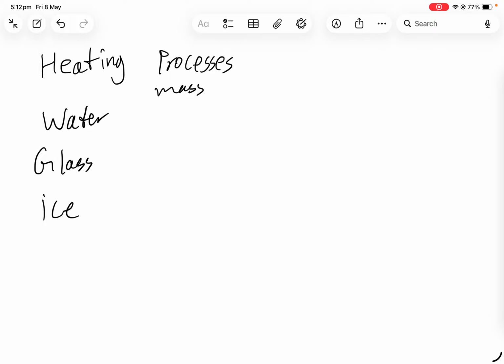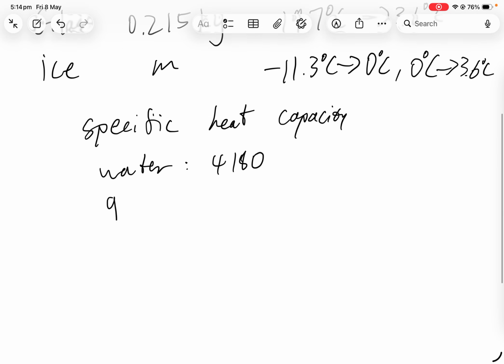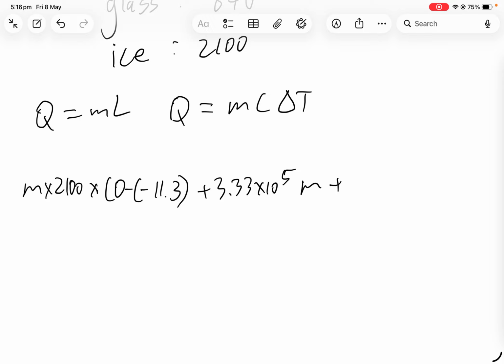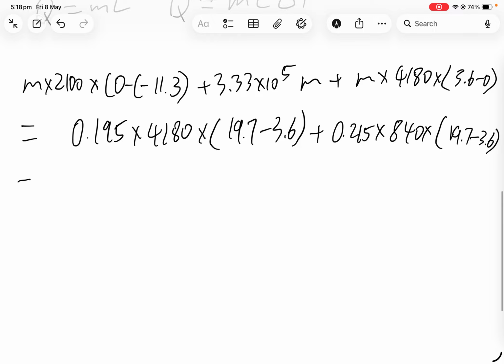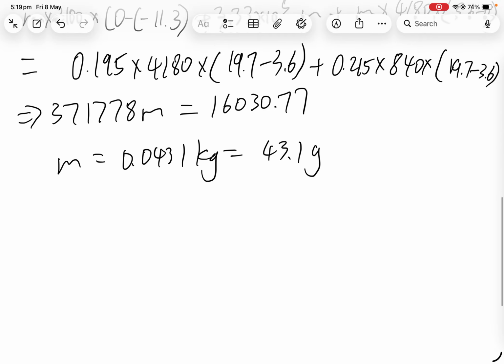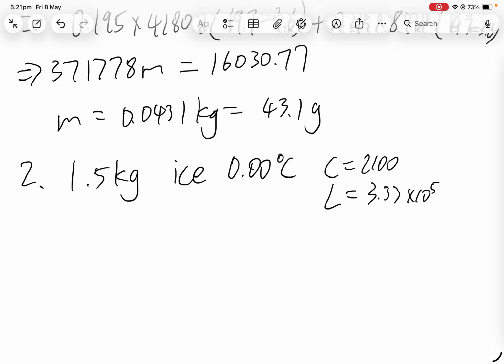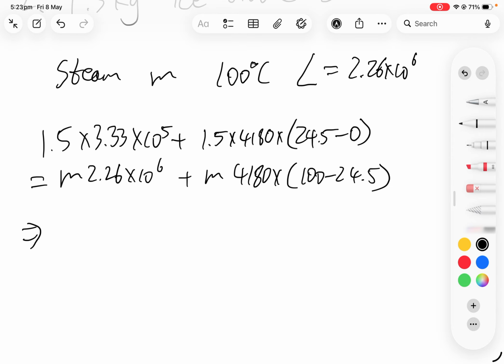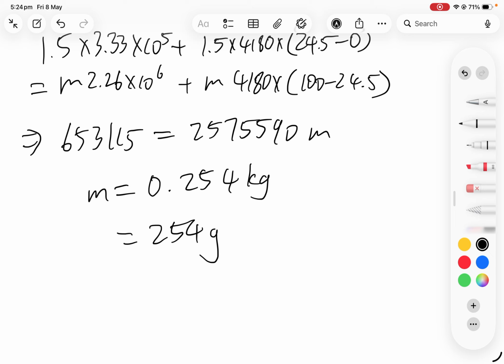Day 12 Phys Yr11 Heating Processes